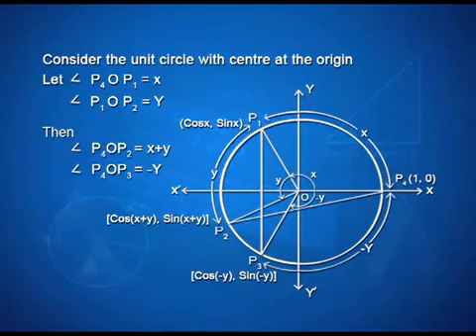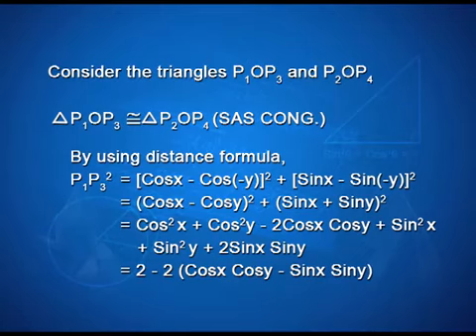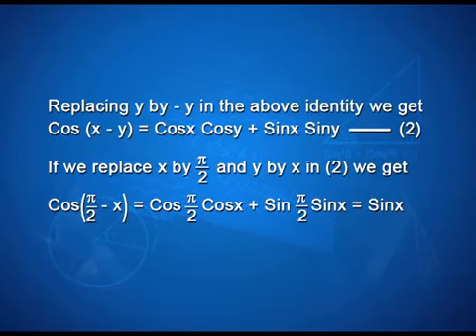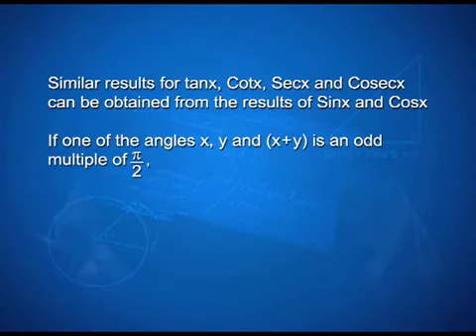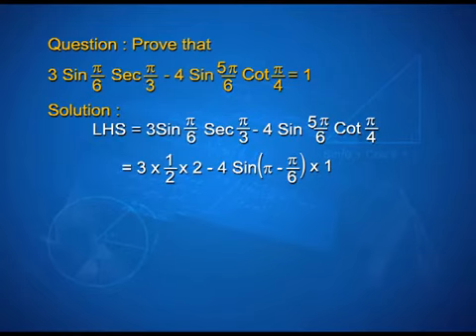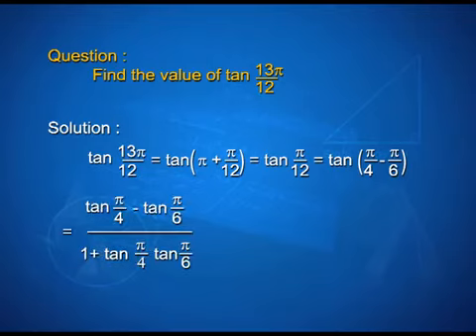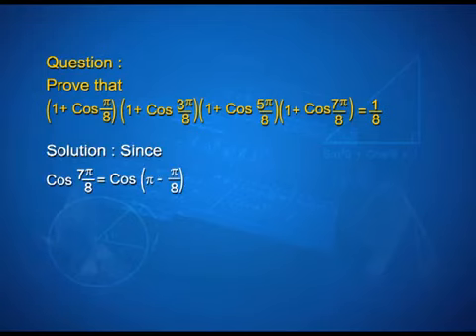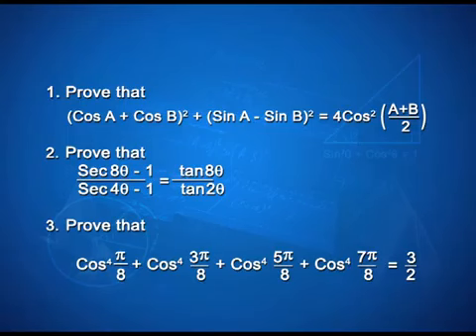NCERT / CBSE Class 11 Mathematics - Trigonometric Functions - Part 2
Mathematics ( गणित )
Trigonometric functions - Part 2 ( त्रिकोणमितीय  फलन - भाग 2 )